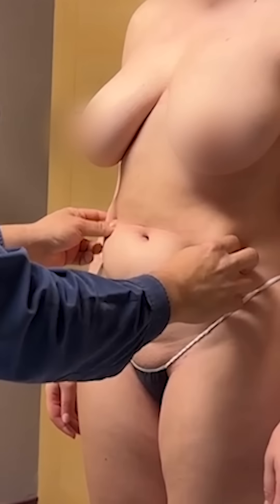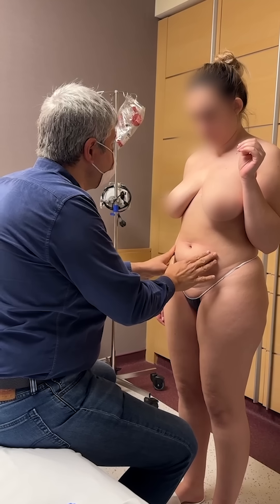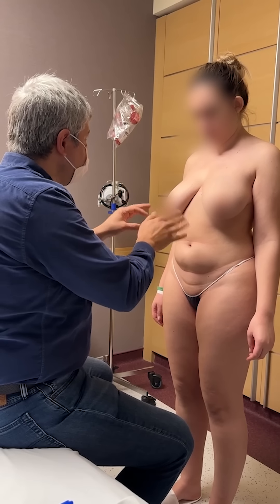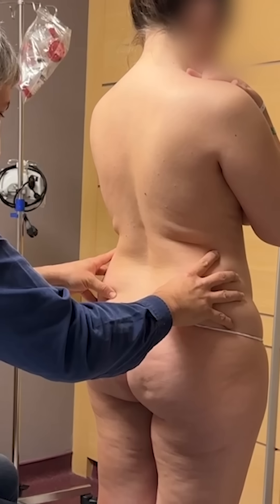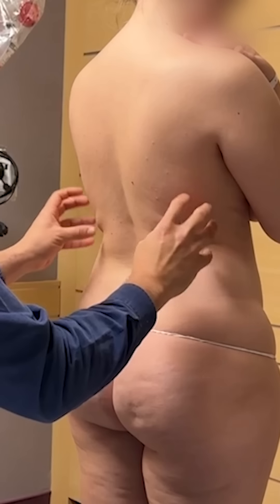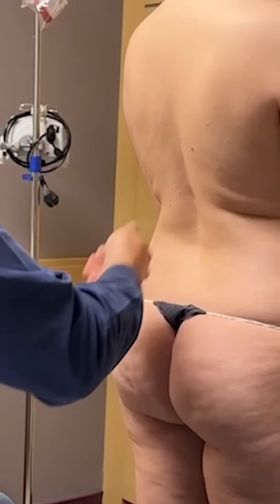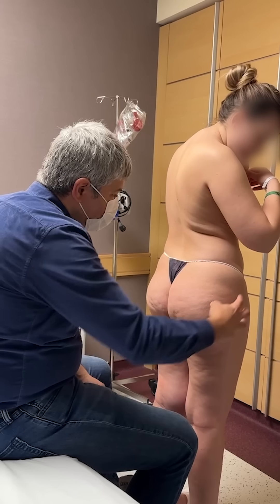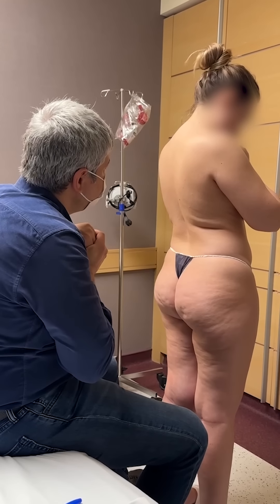We explain to our every single patient necessary technical details and achievable goals. Liposuction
Ersin Gonullu, MD - Aesthetic and Plastic Surgeon

This channel is for you if you ask the following questions:
What is a Safe BBL?
Are Tummy Tuck Dangerous?
What is the Liposuction Techniques?
What is the Vaser High Definition Liposuction?
What is a Mommy Makeover? What is a Full Tummy Tuck?
What Should Patients Pay Attention to Aesthetic Surgery?
Who Is a Suitable Candidate For Liposuction?
How Much Fat Can Be Taken With Liposuction?
Does Liposuction Leave Any Scar?
Liposuction Should Be Applied Before or After Pregnancy?
How Should the Care Be After Liposuction?
Do My Abdominal Muscles Appear With Liposuction?
Does Breast Implant Surgery Prevent Breastfeeding?
Who Is A Suitable Candidate For Breast Implant Surgery?
Is It Necessary To Replace The Breast Implant?
How Long It Can Be Used?
Does The Breast Augmentation Surgery Cause A Visible Scar?
Could The Breast Be Reshaped By Breast Augmentation Surgery?
How Old Can Breast Reduction Process Be Applied And To Whom?
How Much Pain Do I Have After Breast Reduction?

How Old Can Breast Reduction Process Be Applied And To Whom? channel is for you if you ask the following questions